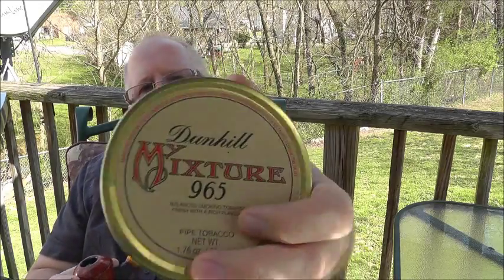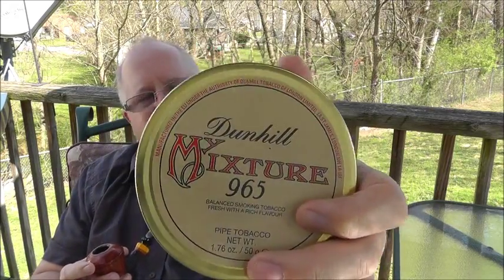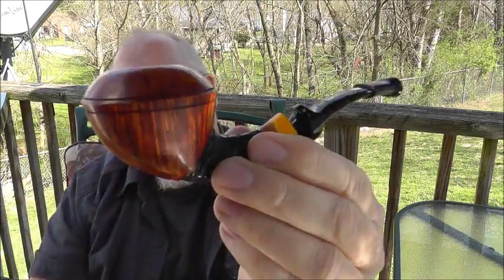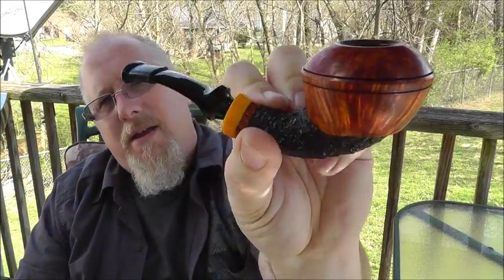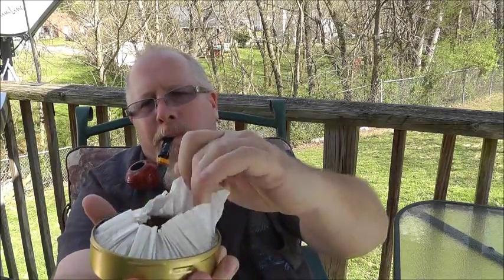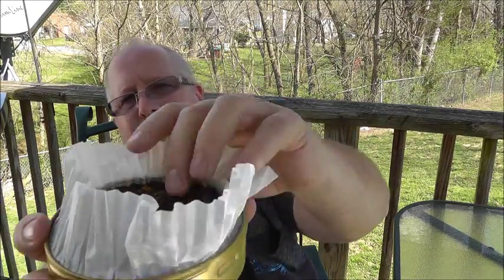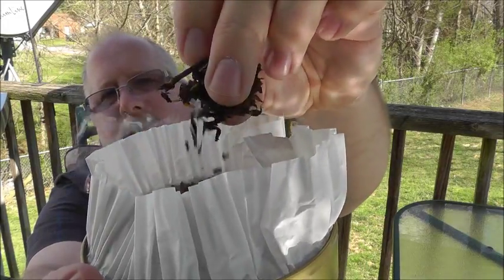Dunhill Mixture 965 - Pipe Tobacco Review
Enjoying a sunny day out on the deck smoking some Dunhill Mixture 965 in my Winslow bulldog pipe. Talking about the weather, the TN Titans signing Peyton Manning, and me being out of shape.